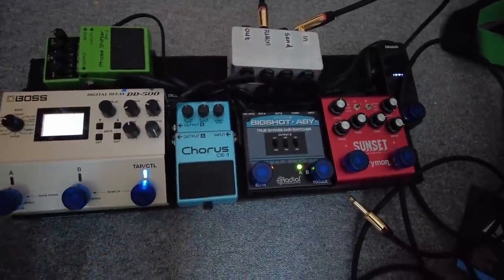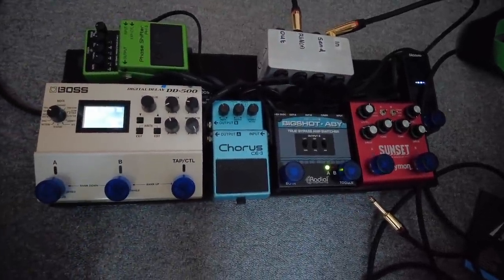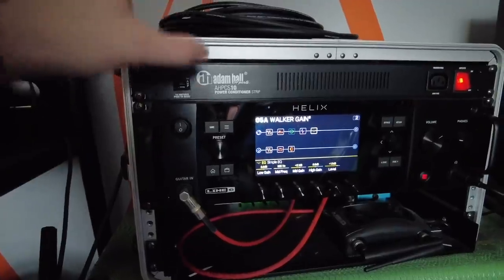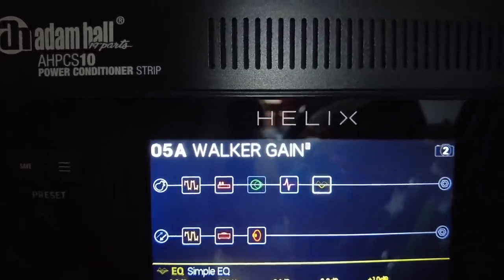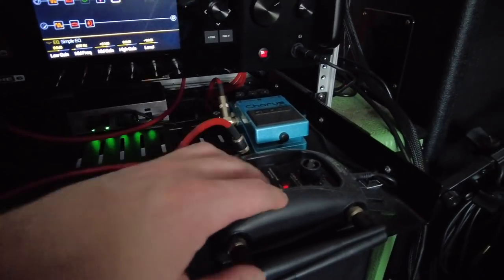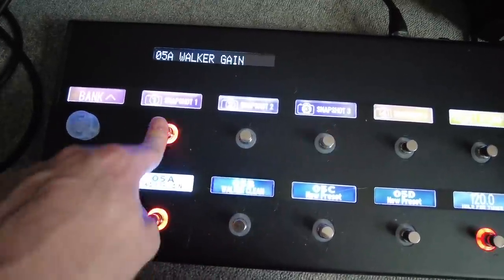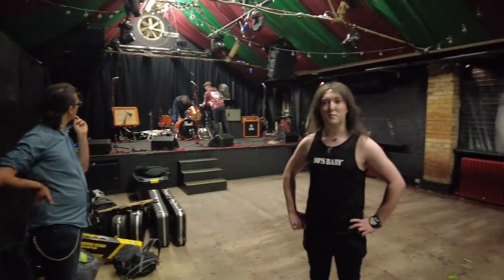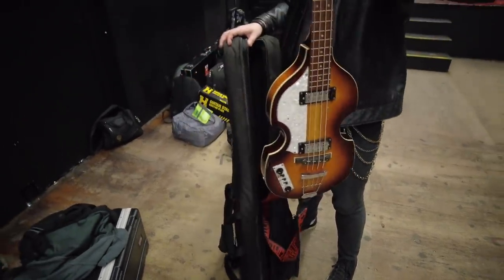My first gig in 2 YEARS!!! -VLOG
After over two years I finally got to play live again. And not just one gig, but two in two days.

My band W.A.L.K.E.R.